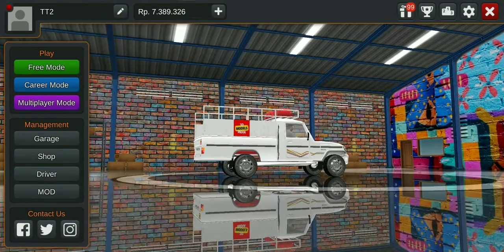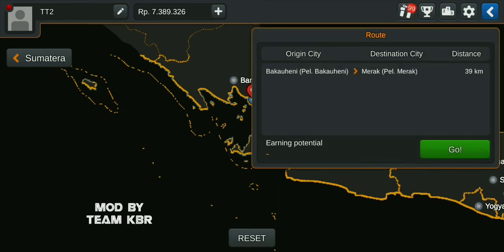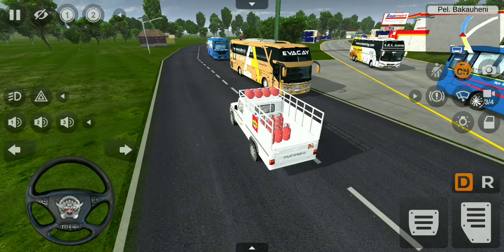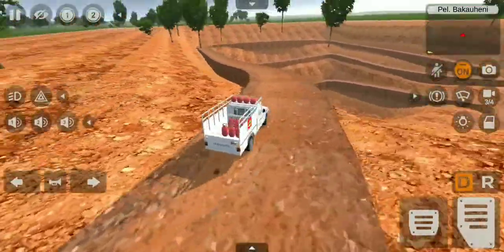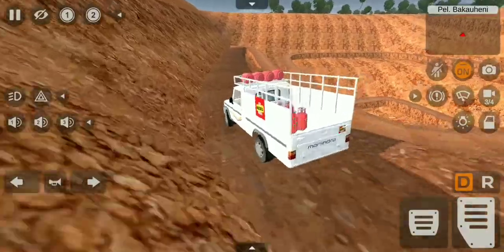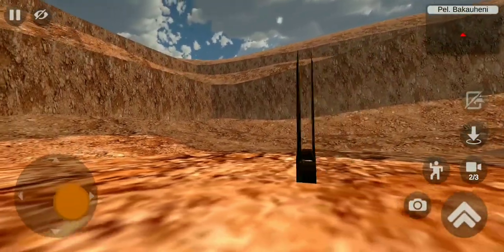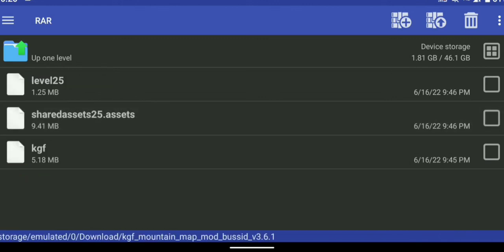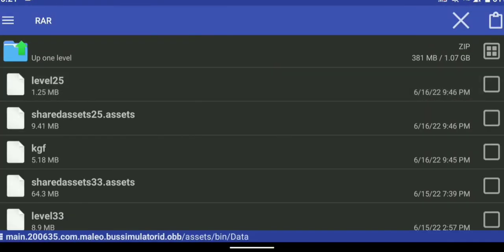Kolar gold factory ( KGF ) 💥 mine map mod for bussid v3.6.1 || mod review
⚠️ DON'T REUPLOD OUR VIDEOS & DON'T RE-EDIT OUR LIVERIES AND THUMBNAILS ❌

🎮 GAME NAME - Bus Simulator Indonesia ( Android Game )

USED TRAFFIC OBB MOD
⚜️ TN traffic obb mod link v3.6.1👇